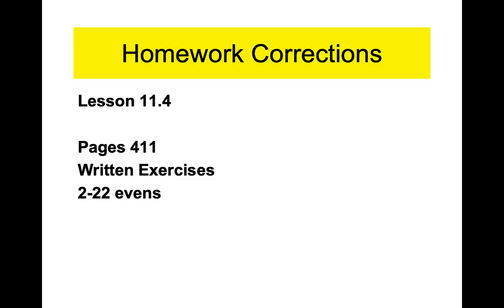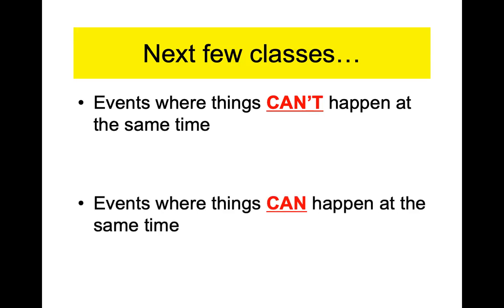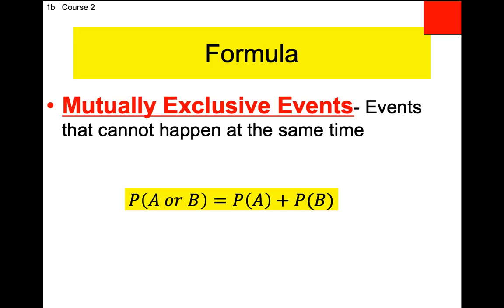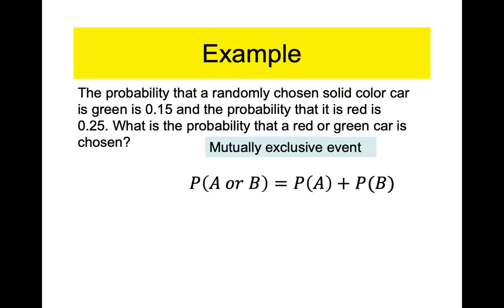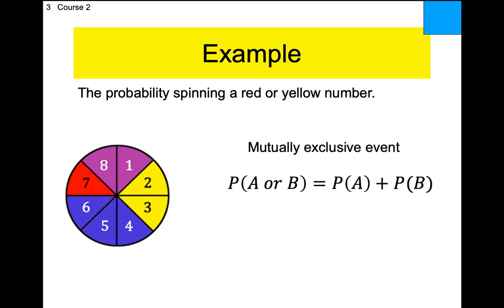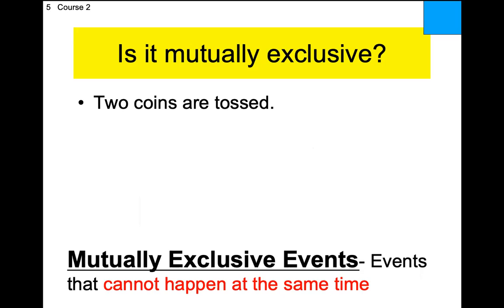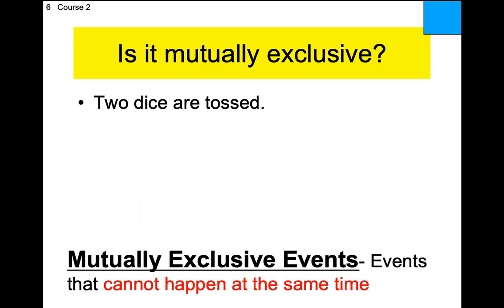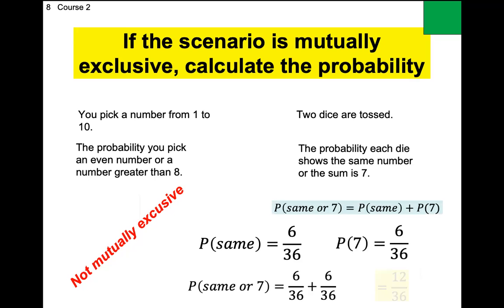Course 2 Lesson 11.5